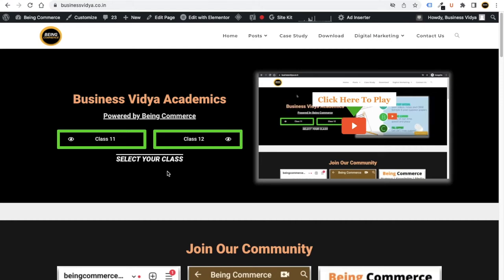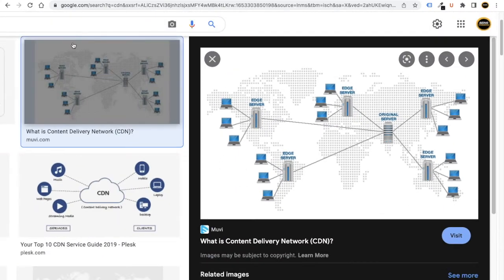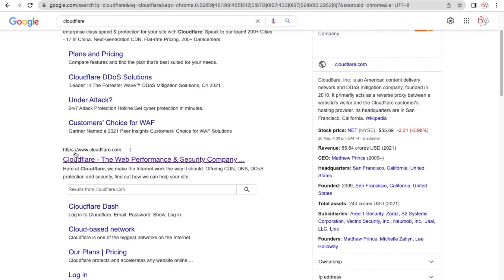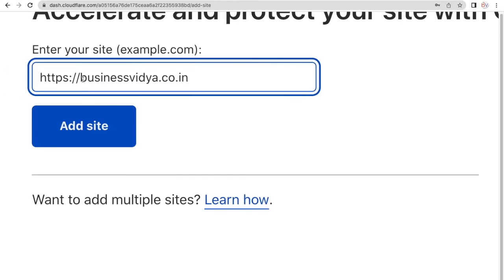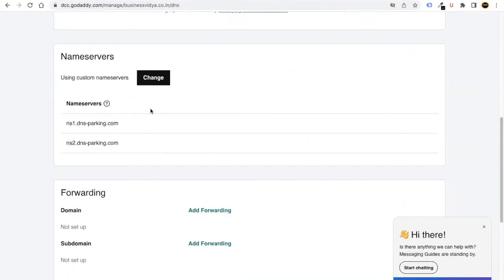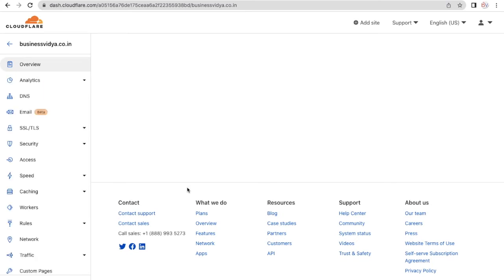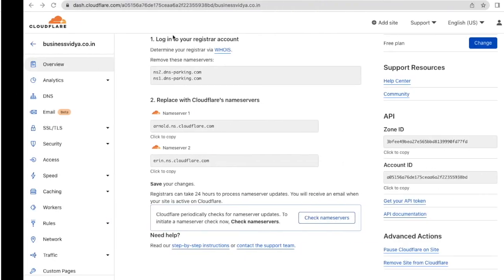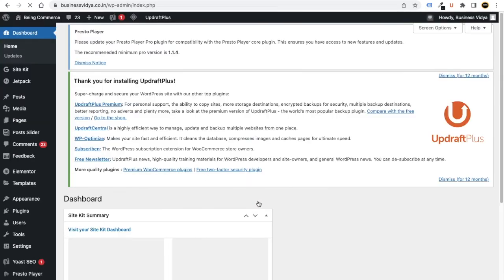Setup Cloudflare CDN for WordPress and Boost WordPress Performance | Cloudflare Tutorial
Setup Cloudflare CDN for WordPress and Boost WordPress Performance | Cloudflare Tutorial. Learn Digital Marketing, Finance, Animation, Editing, etc Courses start at just $13 / month. Enroll in 60+ courses

💜 You Might be Interested in (Free Tutorials):
Grow YouTube Hacks Videos: